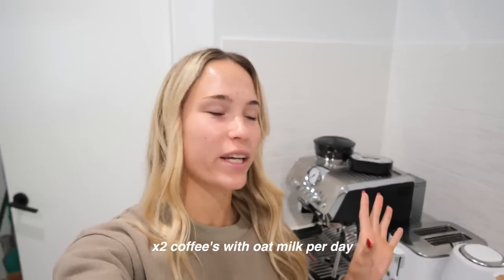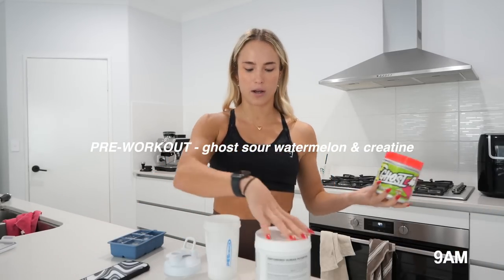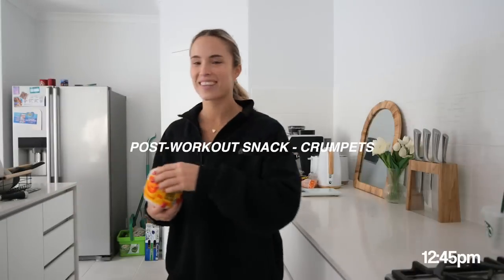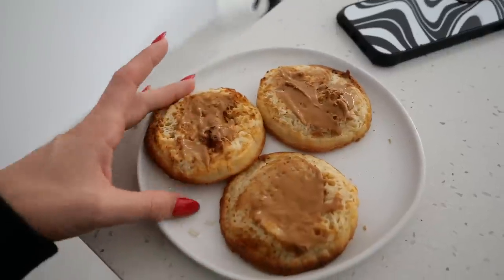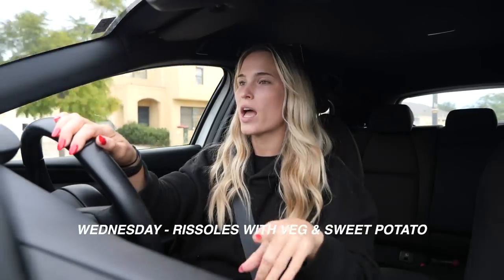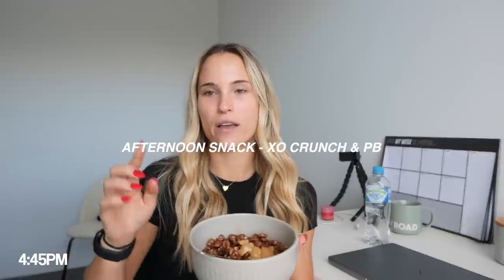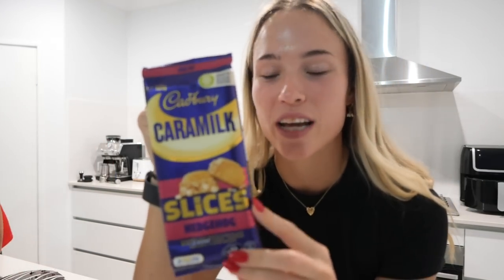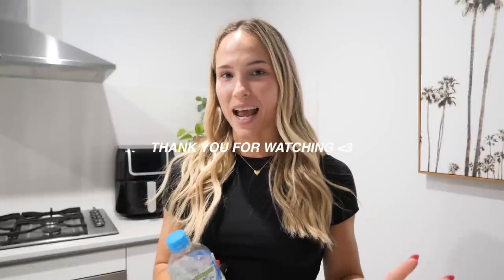WHAT I EAT IN A DAY as a bikini competitor in off-season + grocery shopping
I’m currently in off-season and trying to put on muscle, so this is an average day on my plate - every day looks different at the moment.

Thank you so much for supporting me xx

WORK WITH ME ONLINE COACHING | @fwlcoaching